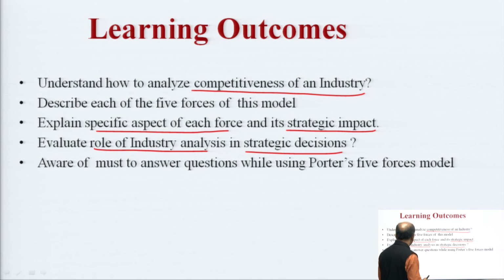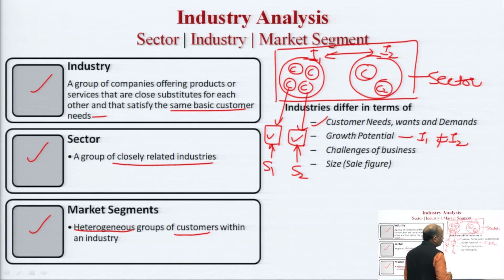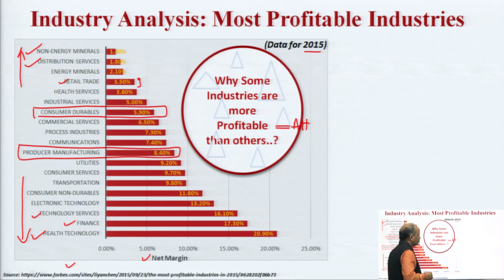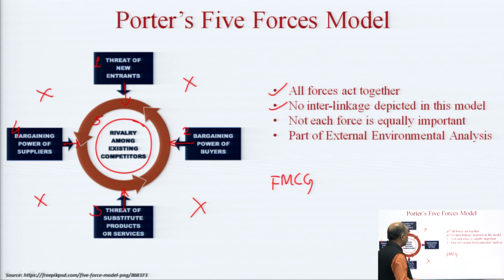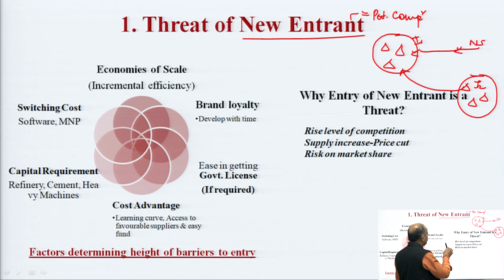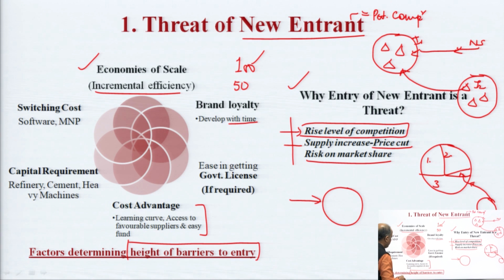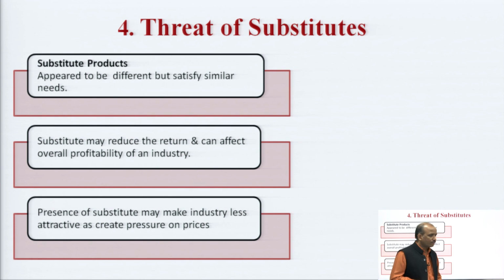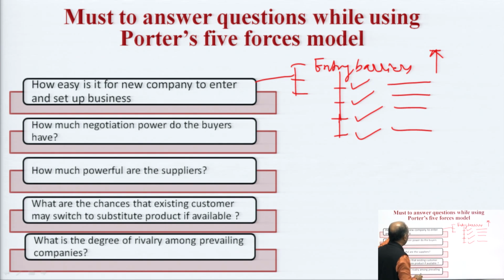Strategic Management Environmental Scanning Industry Analysis: Porter’s Five Forces Model | AKTU